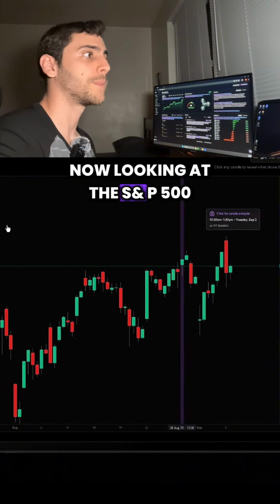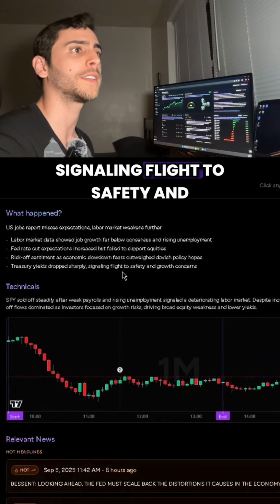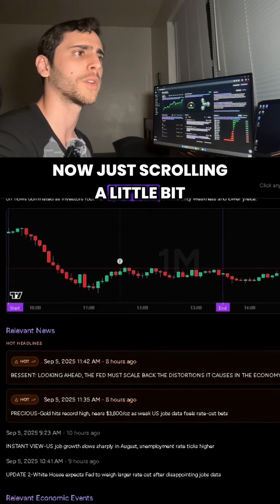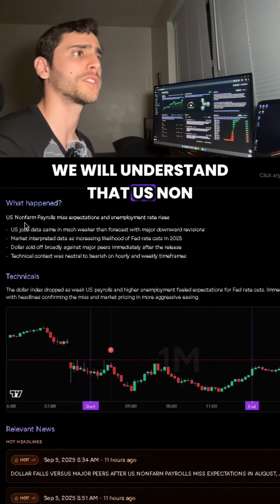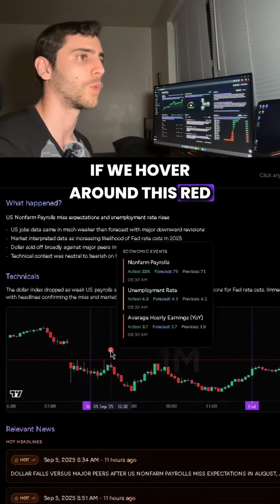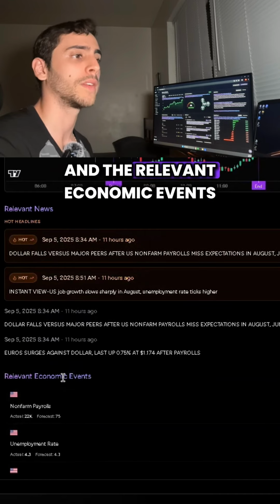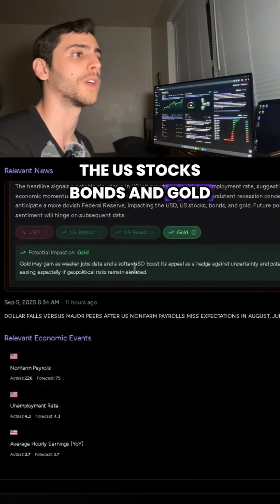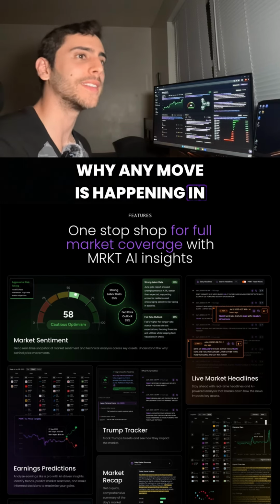Gold Hits New All-Time High | How NFP shaked the Market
Yesterday, September 5th, gold ripped into the 3600s, the S&P 500 dropped 1%, and the dollar sank, but most traders still don’t know why.

With MRKT AI Candle Analysis, every move is broken down in seconds:

- Weak NFP and rising unemployment spiked Fed cut bets
- Treasury yields collapsed, signaling flight to safety
- Equities sold off while gold surged into new highs

Instead of guessing, you see the exact catalysts, headlines, and events that drove each candle . That’s how pros turn chaos into clarity while retail traders get blindsided.

The next headline will move markets. Will you be ready or caught guessing?